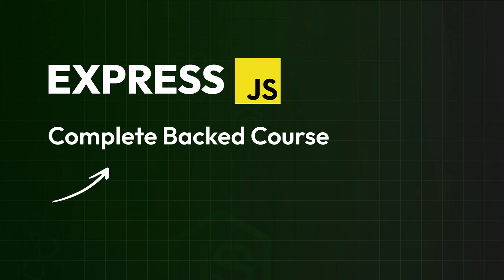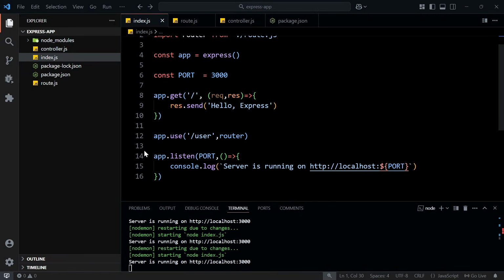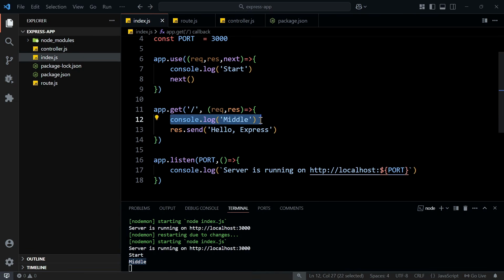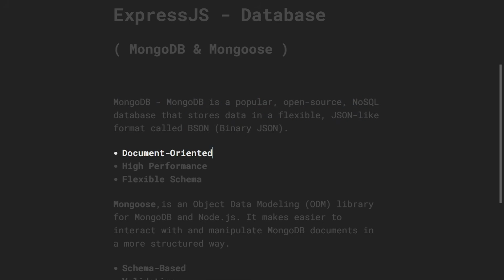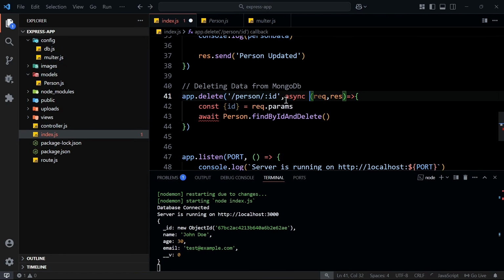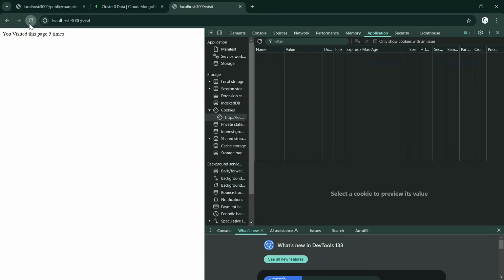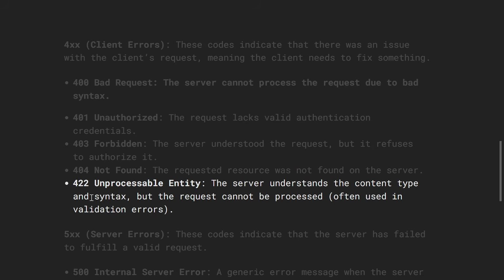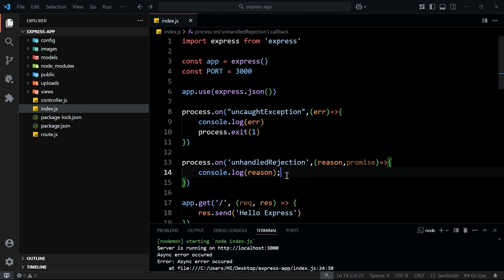Express JS Full Course From Beginner to Pro 2025 | Complete Backend Tutorial in Just 4 Hours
Learn Complete Express JS Step by step with examples and explanation. Complete Backend Tutorial With Database, RESTful API and Authentication

In this tutorial we will learn Express js with simple examples. First we will learn what is Express js and where it is used. Then we will learn how to deal with Database and create RESTfu API.

We will also learn about Middleware in Express js, Authentication in Express js, Error Handling in Express js, Templating in Express js, Routing in Express js and much more in a very simple explanation.

Chapters:

00:00 Introduction
01:23 Setting Up the Environment
03:05 Creating Express App
15:18 Routing
34:26 HTTP Methods
57:32 Middleware
01:13:28 Templating
01:18:56 Serving Static Files
01:23:24 Handling Form Data
01:40:48 Connecting to a Database
02:28:33 Working with Cookies
02:40:10 Session Management
02:51:11 Authentication
03:16:43 Building RESTful APIs with
03:36:04 Project Scaffolding
03:43:55 Error Handling